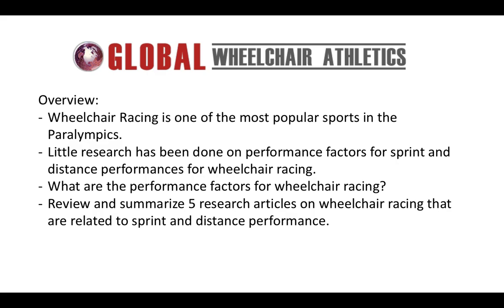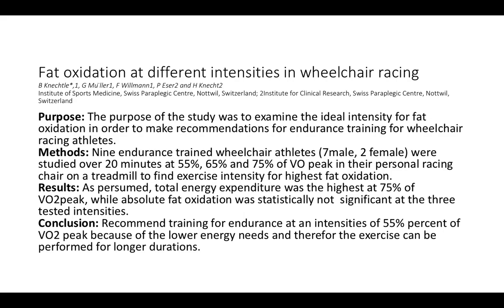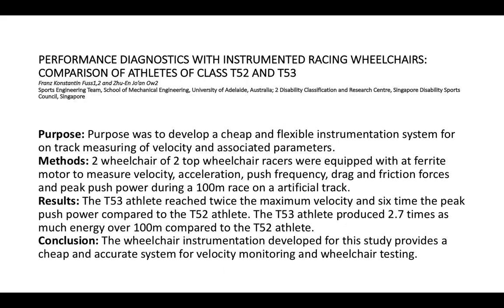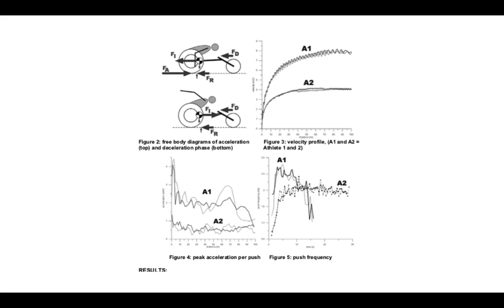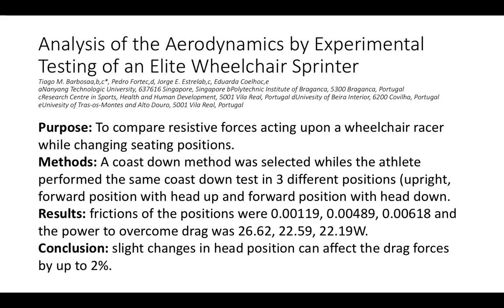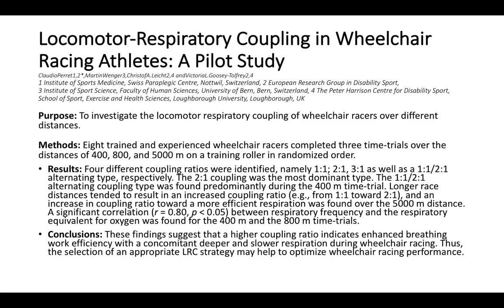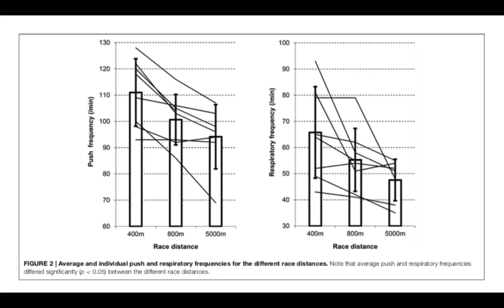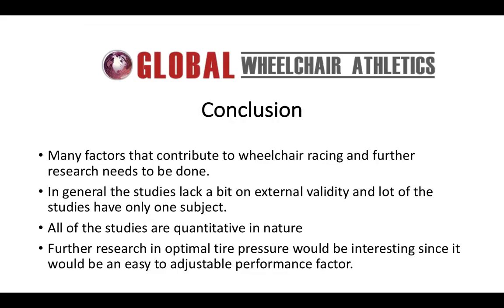Lit Review WC Racing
Coach Ueli presents 5 different studies on WC racing performance factors and talks about the strengths and limitations and how it relates to the real world coaching.